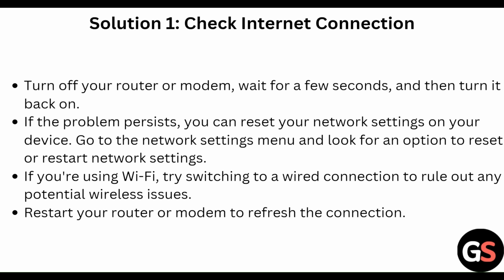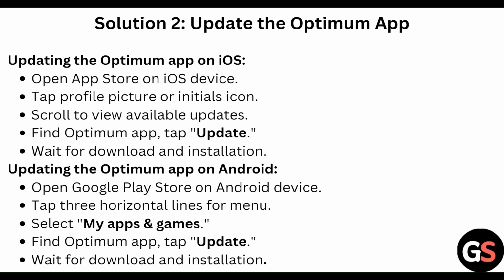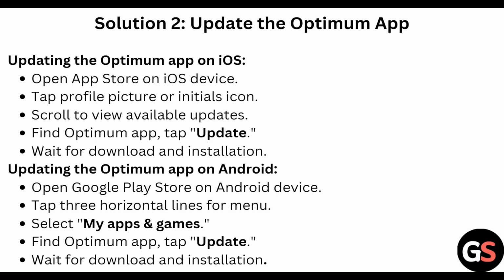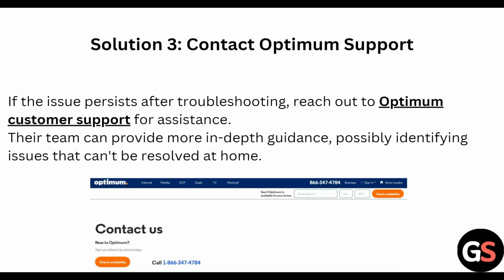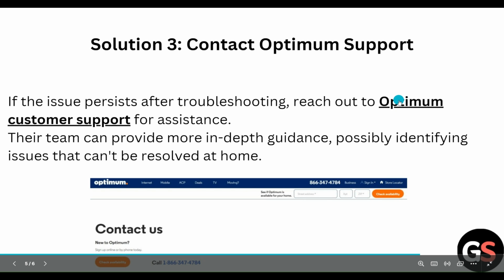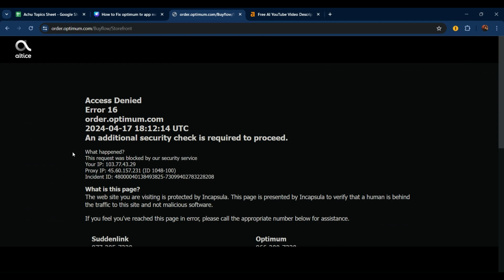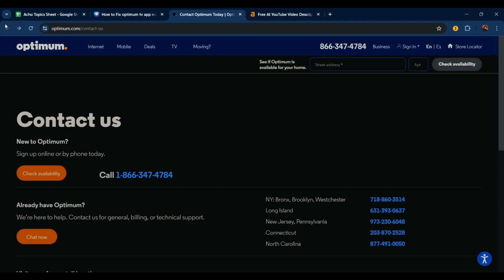How To Fix Optimum TV App Not Working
Follow step-by-step instructions to resolve any technical difficulties you may encounter while using the app.

00:16 Solution1: Check Internet Connection
00:46 Solution2: Update The Optimum App
01:30 Solution3: Optimum TV App Clear Cache
02:14 Solution4: Contact Optimum Support